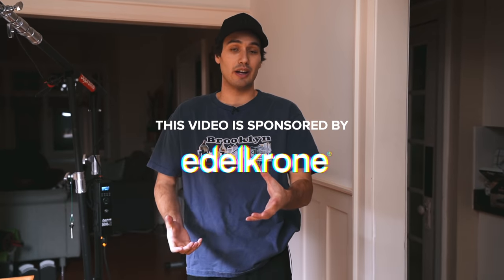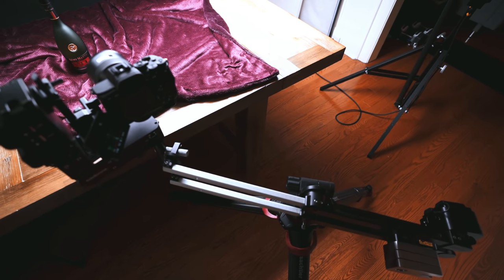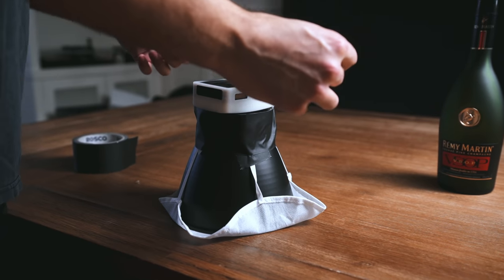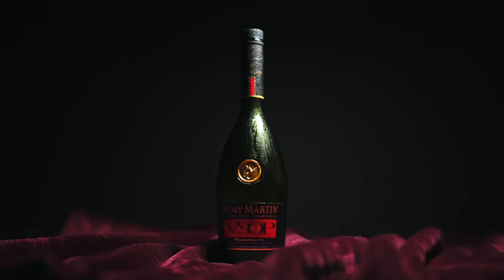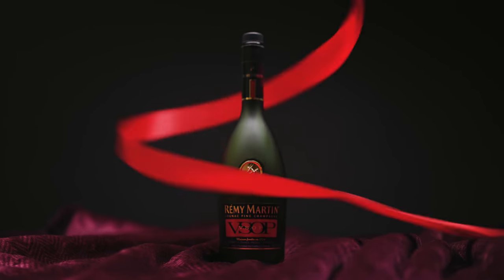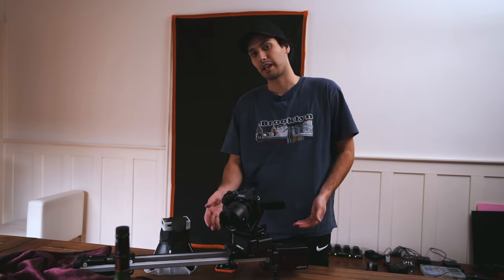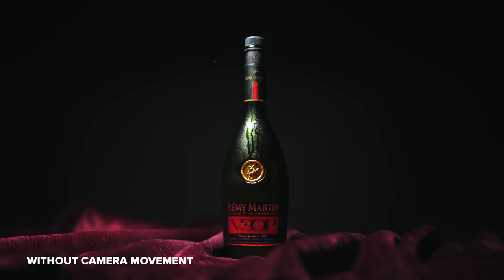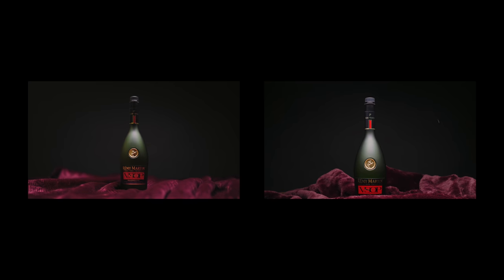Using MOVEMENT to LEVEL UP your Product Videos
THIS VIDEO WAS COLOR GRADED USING MY “VINTAGE LOOK 3” LUT PACK

GEAR USED IN THIS VIDEO:
Sony A7Siii body only on B&H
Zeiss Batis 25mm Lens on Amazon
Zeiss Batis 40mm Lens on Amazon
Aputure 300X on Amazon